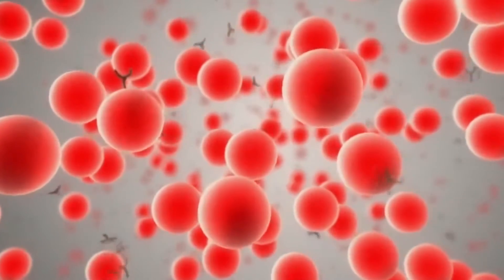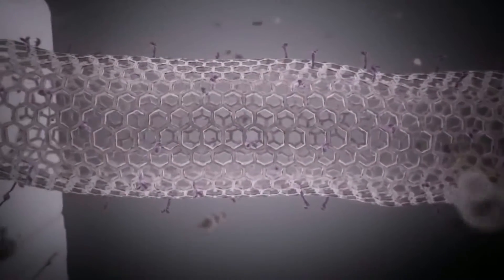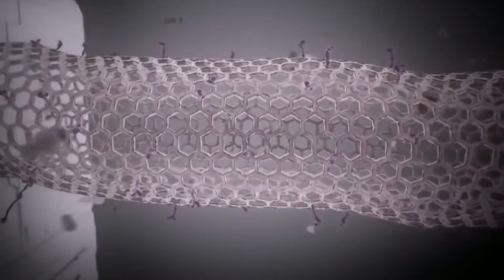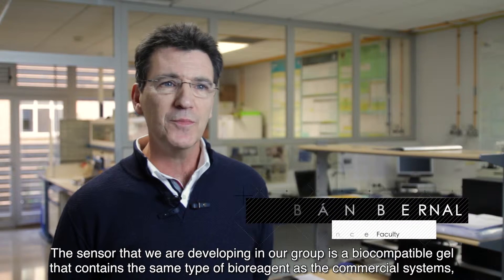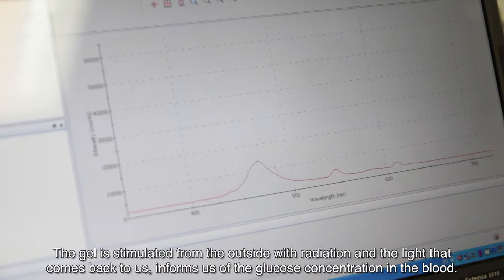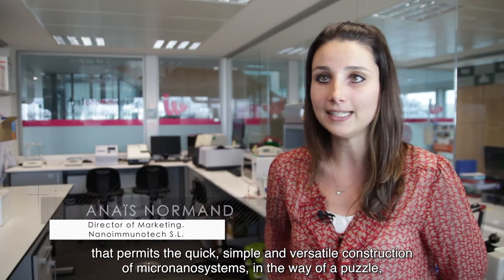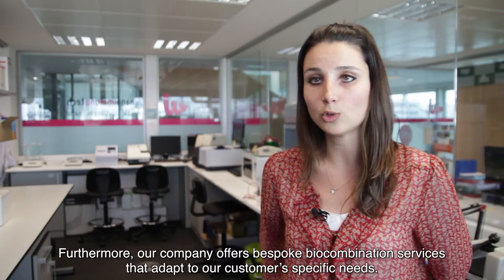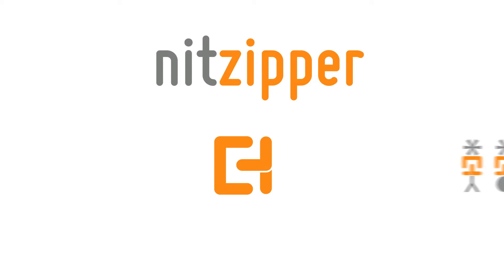Capsules of Nanotechnology: "Nanosensors"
"Nanotechnology capsules" is a project that seeks to bring and disseminate scientific activity of Nanotechnology to society and pursues the quest for achieving social impact scientists involving different actors, from researchers to a general public, to students high school, college, professional and technical teachers. In this sense, the main idea of the proposed approach nanotech activity is essential as it our main motivation is derived: the transfer of knowledge generated in the nanotechnology field and the promotion of scientific culture and innovation between the public objective, promoting understanding of the concepts related to innovation.

This project has been funded by the Fundacion Española para la Ciencia y la Tecnología (FECYT) - Ministerio de Economía y Competitividad and the Catedra SAMCA of Nanotechnology.